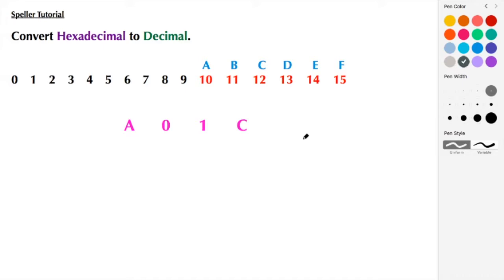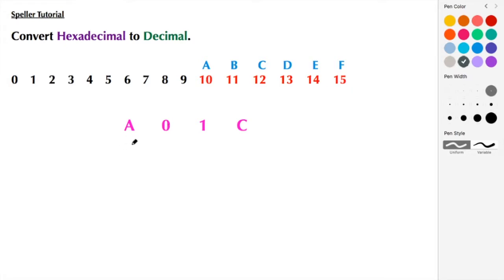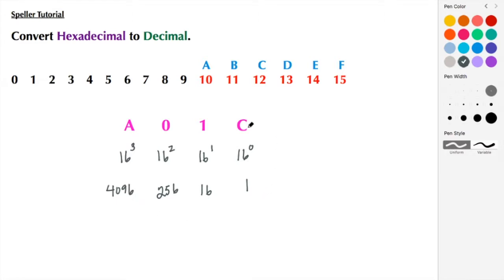How to convert a number from Hexadecimal to Decimal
In this tutorial students will learn how to convert a number from Hexadecimal to Decimal.